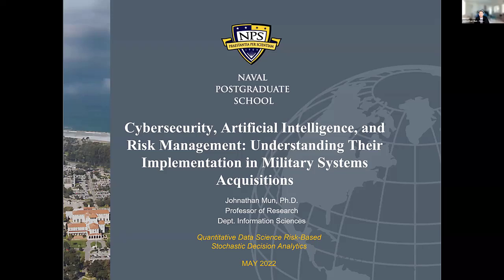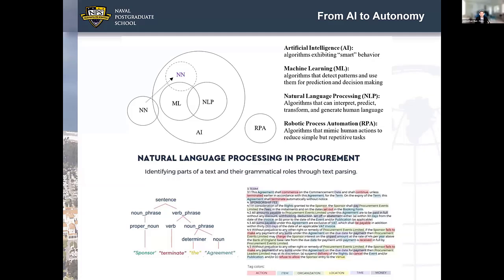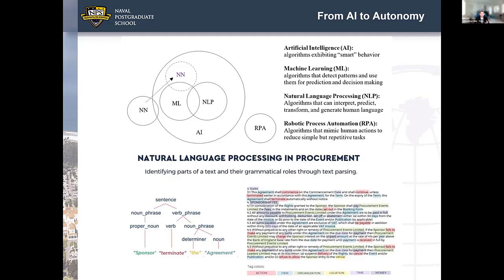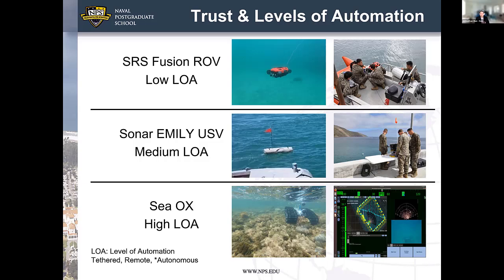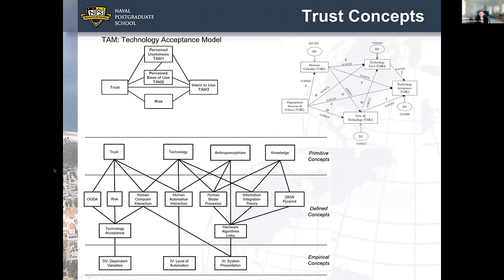Panel #17: Designing and Deploying Artificial Intelligence to Improve Performance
From the 19th Annual Acquisition Research Symposium, May 12, 2022.
- Chair: Rear Admiral William "Scott" Dillon, Commander, Naval Air Warfare Center, Weapons Division/Assistant Commander for Test and Evaluation, Naval Air Systems Command

Artificial Intelligence and Machine Learning Applications to Navy Ships: Cybersecurity and Risk Management
- Johnathan Mun, Naval Postgraduate School

Two Gaps that Need to be Closed in Order to Trust AI in Complex Battle Scenarios
- Bruce Nagy, NAVAIR, China Lake
- Stephen Fuller, Naval War College